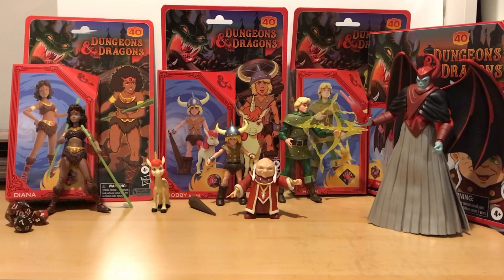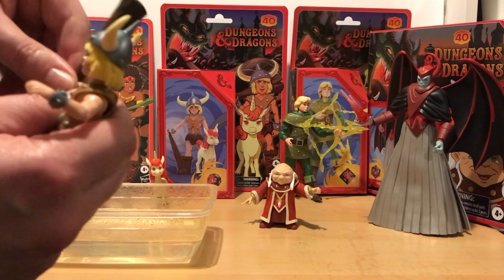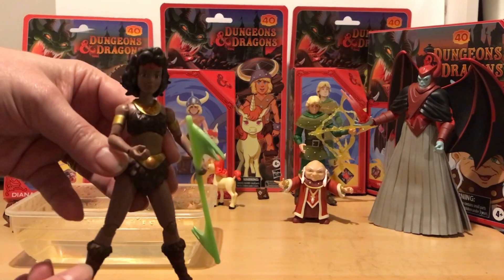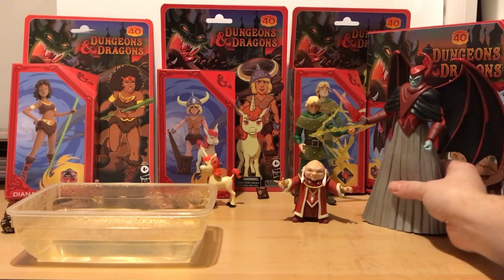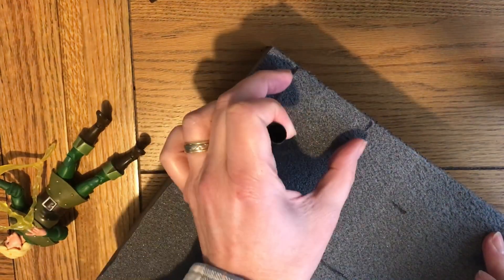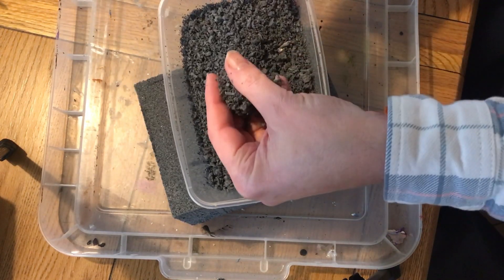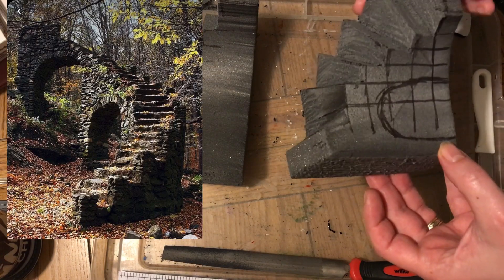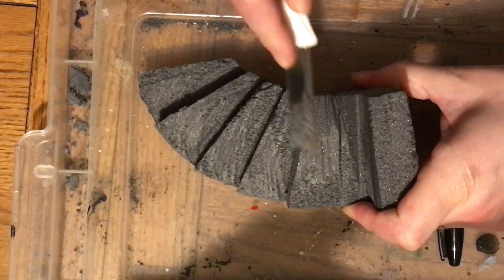Making a Castle Steps Diorama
A quick overview of Hasbro’s D & D cartoon figures followed by a tutorial on how to make a castle steps diorama.